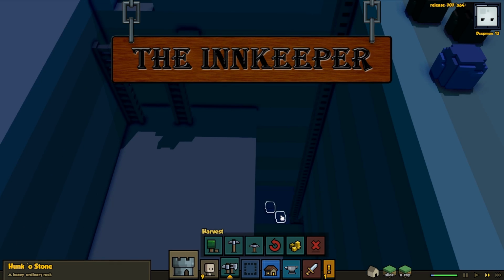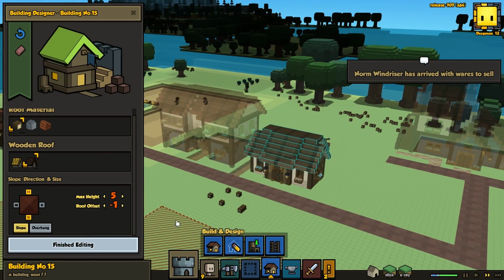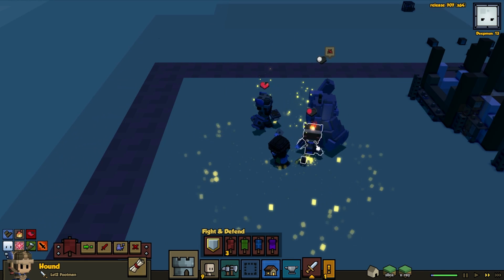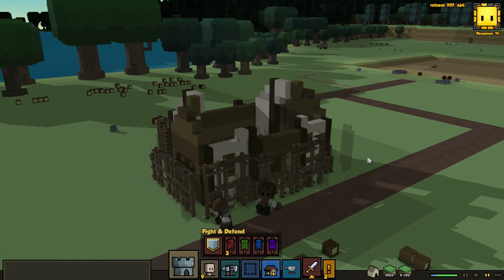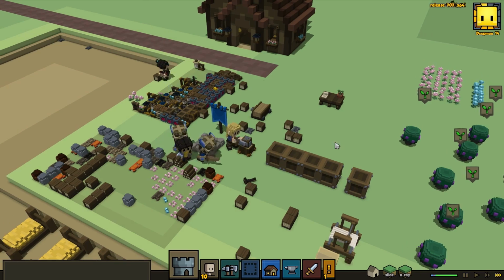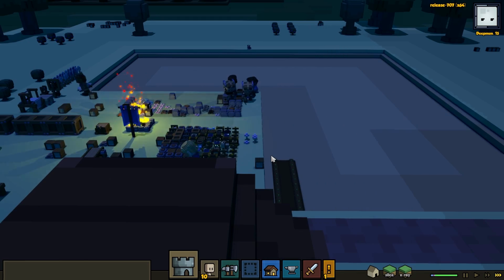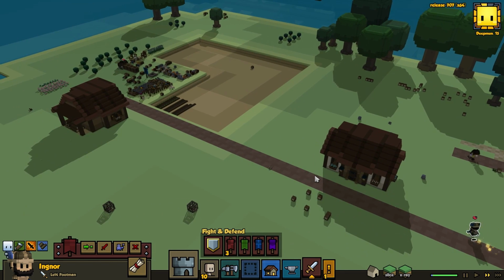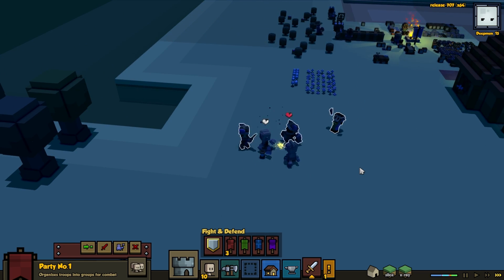Stonehearth - [Welcome to Berryfield - Alpha 21] - [Part 6] - Farming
We approach upon the highly vegetated lands of Berryfield. The smooth berry air cools the soft berry meadow, by the berry lake, that the Hearthlings reside upon...berry berry berry something something berry.